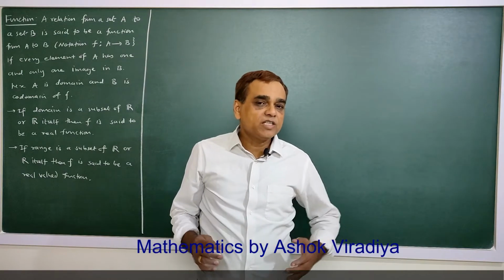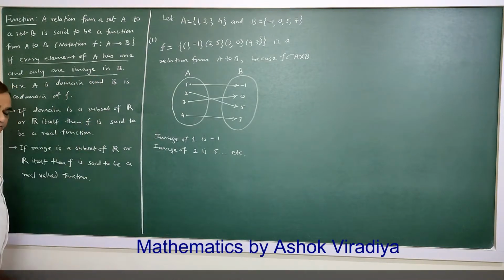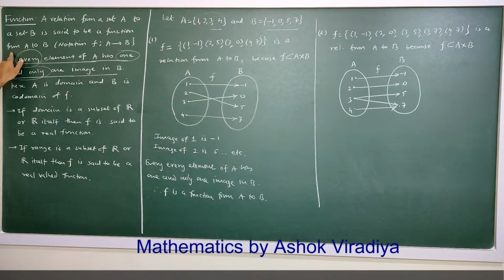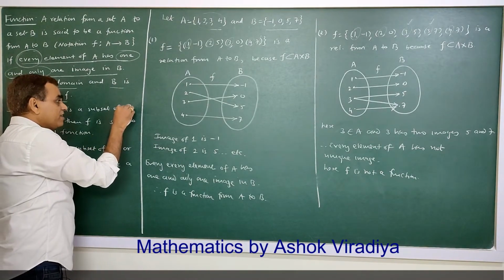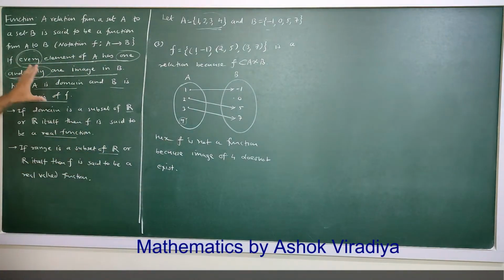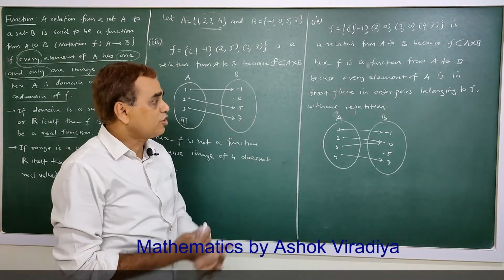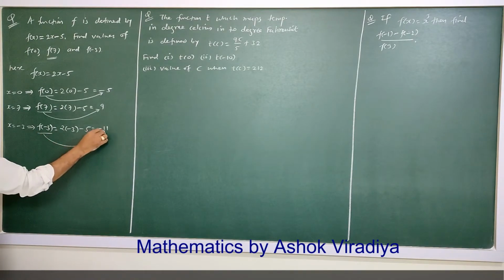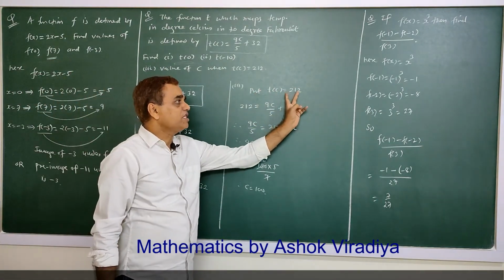CLASS 11- MATHS -CHAPTER 2 -RELATION AND FUNCTION- VIDEO: 3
Function, its definition and examples